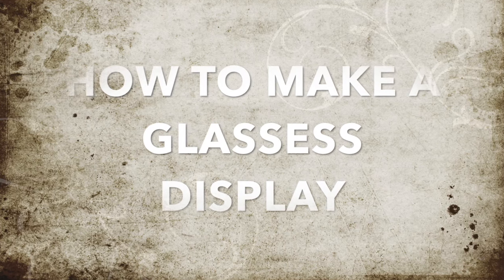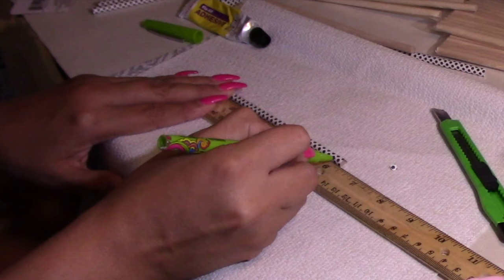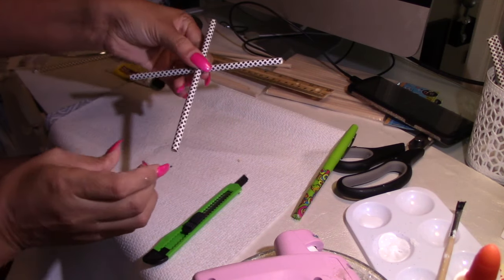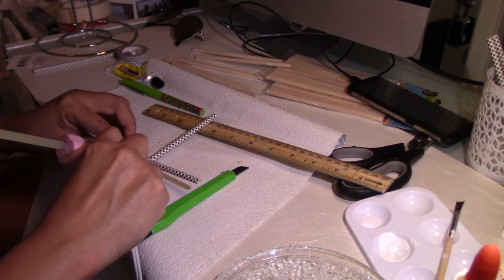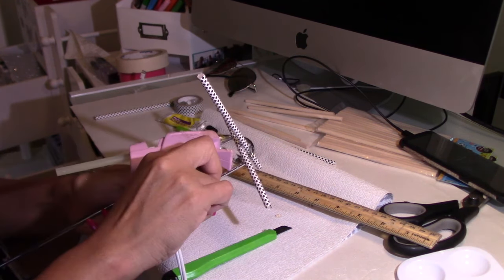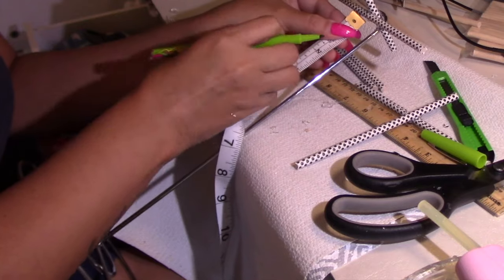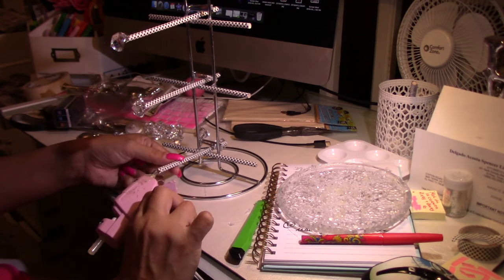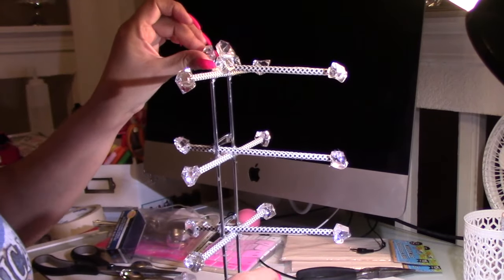DOLLAR TREE DIY GLASSES HOLDER || SUNGLASS ORGANIZER